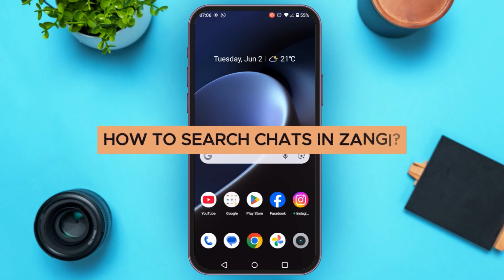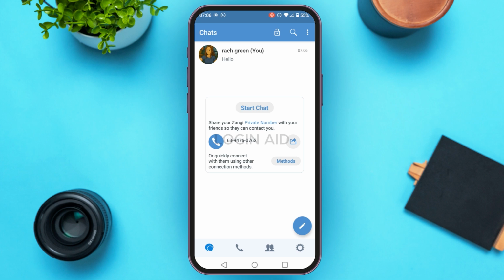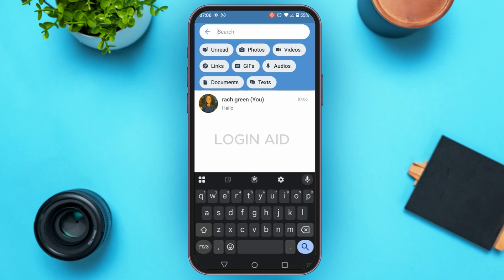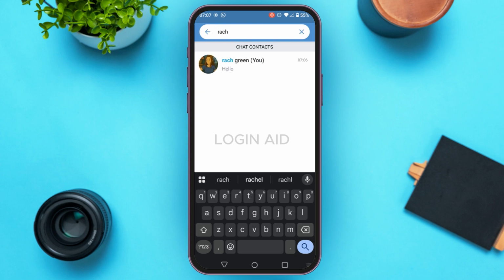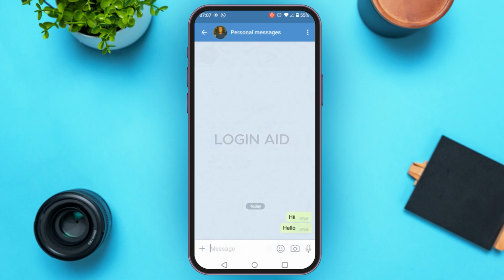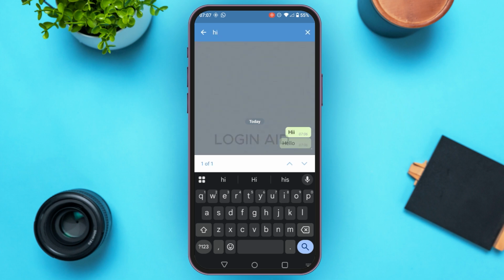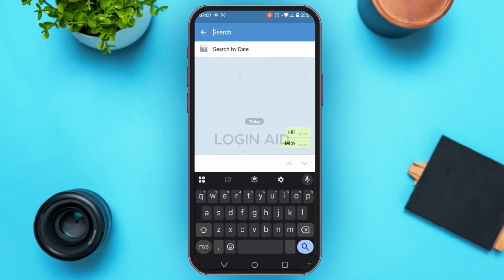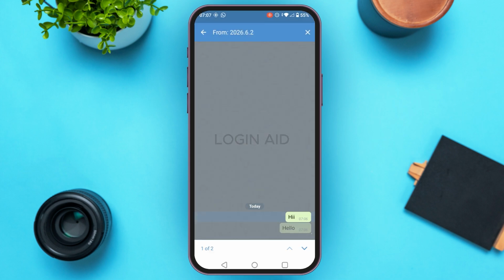How To Search Chats In Zangi | Find Old Messages On Zangi App 2026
If you want to search chat messages on Zangi app, then this video is for you. In this tutorial, you'll see how to search for Zangi messages, find sent messages in Zangi Messenger, search for keywords in messages, and locate old messages quickly.

These easy steps will help you find and locate messages in the Zangi application:

1. Open the Zangi app on your phone.
2. Go to chats and tap on the three dots
3. Select "search," and search for your specific word.
4. Find out old chats in the Zangi app.